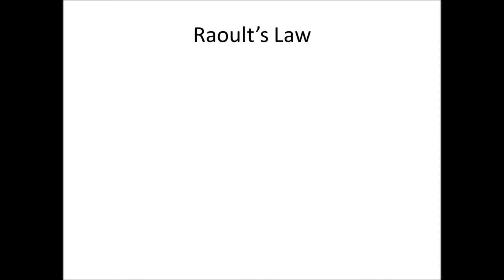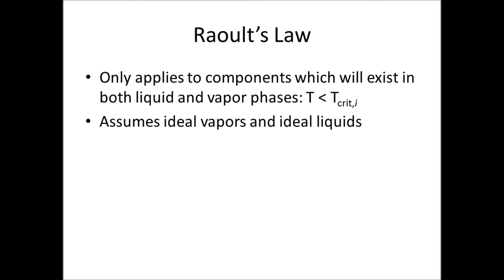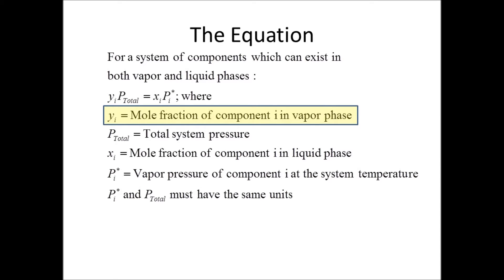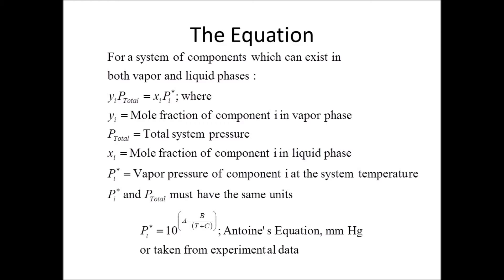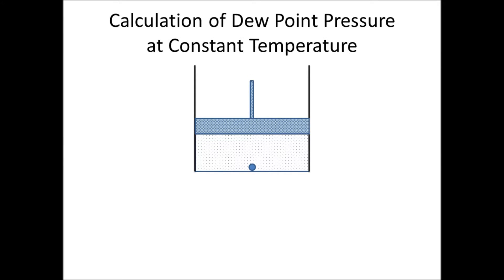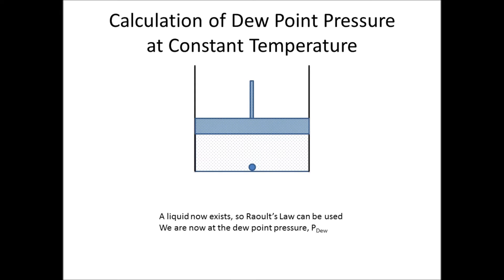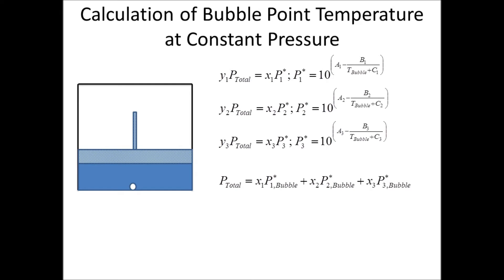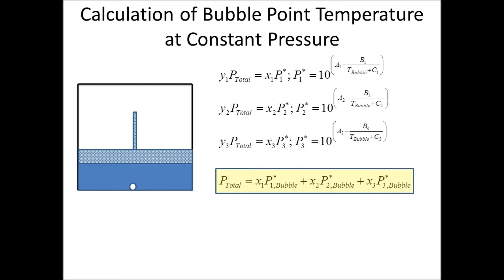Raoult's Law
Calculation of Bubble Point and Dew Point Pressures and Temperatures Using Raoult's Law.